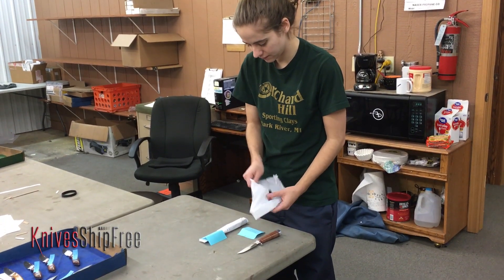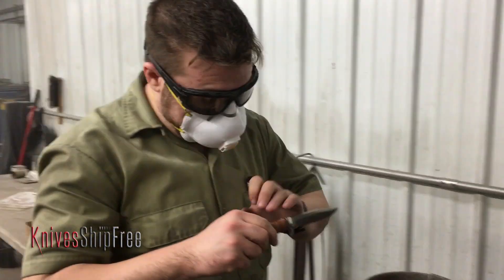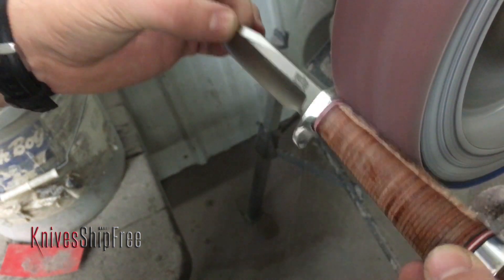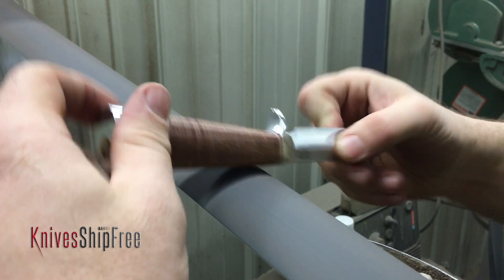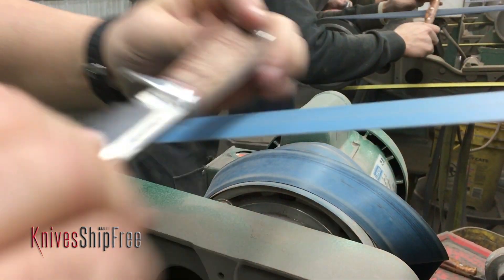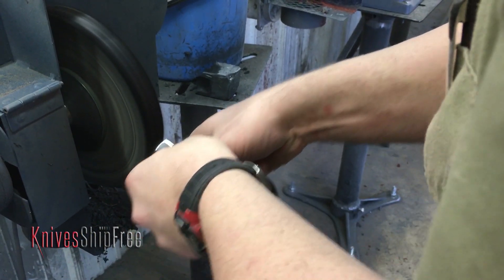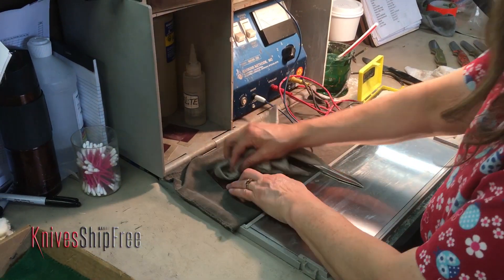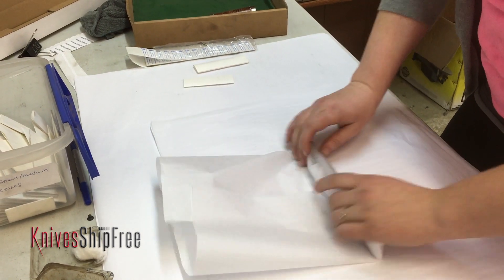How Does the Bark River Warranty Work?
Bark River Knives has one of the best warranties in the business.  Doing warranties is hard work.  We watch a knife go through the warranty process. (of course we edited to make it shorter...)